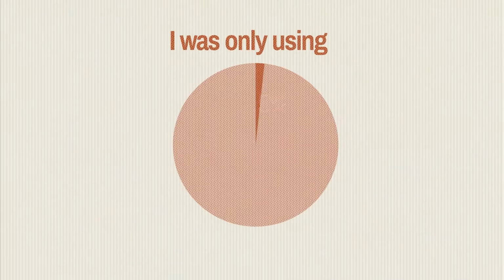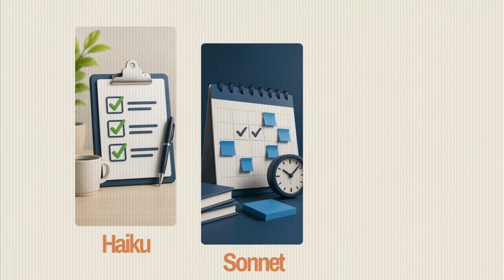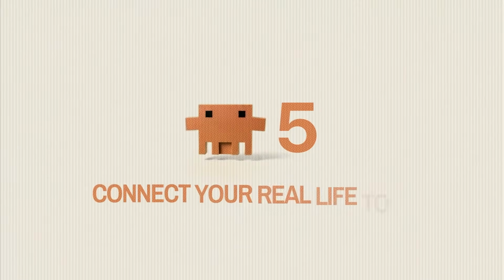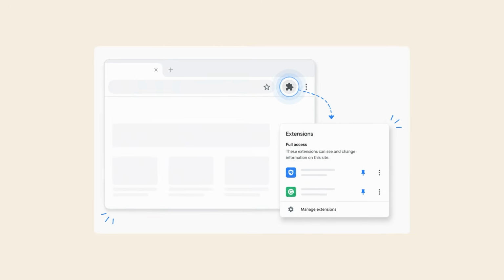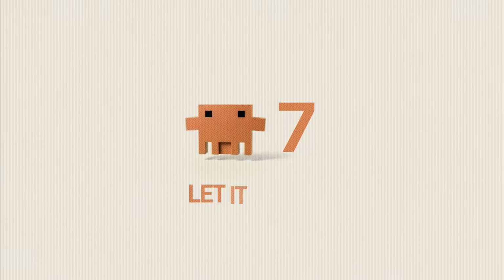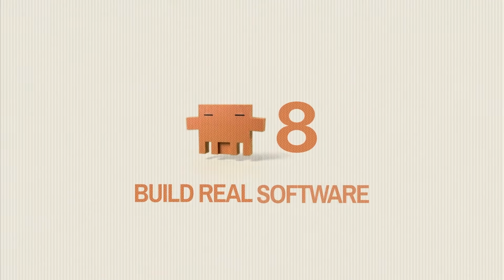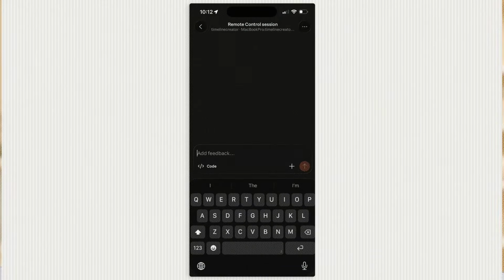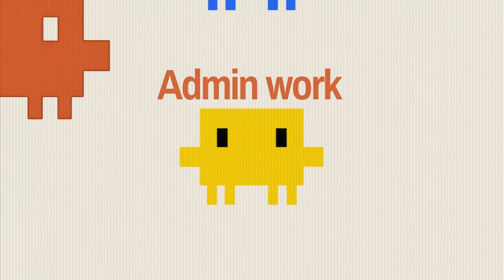Give Me 15 Minutes, I'll Give You 10,000 Hours of Claude Knowledge!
In May 2022, my life changed.

Up until that point, I had spent over 20 years as a serial entrepreneur, founding multiple companies and becoming globally recognized for my expertise in direct marketing, copywriting, compliant marketing, and now, investing in AI & Martech SaaS.

In 2022, my company, Lurn, was on track to hit $40 million/year, and I was preparing to sell it—ready to step back, spend more time with my kids, and move on to my next chapter.

But then, in May 2022, everything changed.

A FedEx package from the FTC landed on my desk.

And just like that, my entire world turned upside down.

The Fight of My Life

For the next 18 months, I battled through a grueling legal process.

- My company was in trouble.
-  The sale I had planned was gone.
-  The lawsuit cost me over $15 million—$2.5M in fines, plus millions more on my team, lawyers, and discovery.

It was one of the hardest times of my life. But as painful as it was, it taught me something invaluable.

Something that I’ve always taught to millions of Entrepreneurs over the
years…

When Life Pushes You Stand Straight, Smile & Push It The Heck Back

When I finally settled the case, I realized something:

Most entrepreneurs don’t understand compliance… until it’s too late.